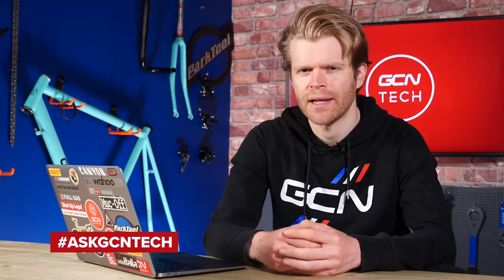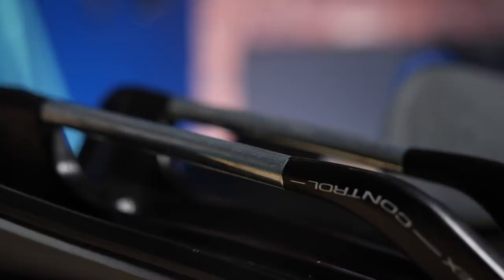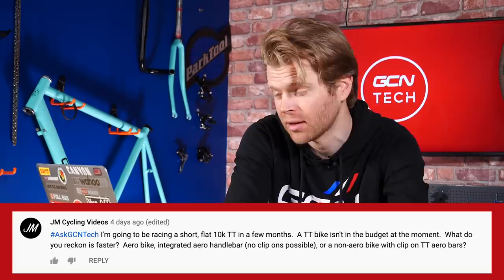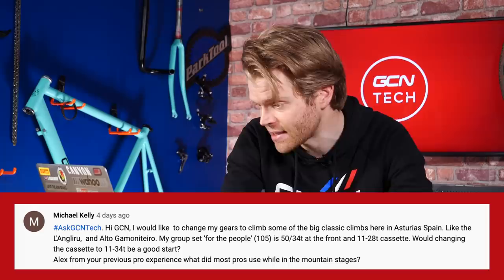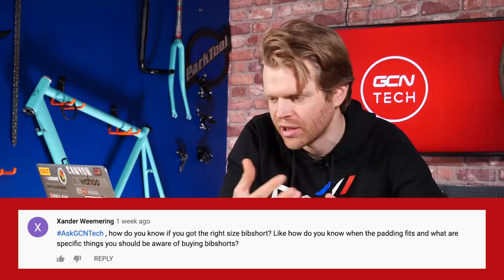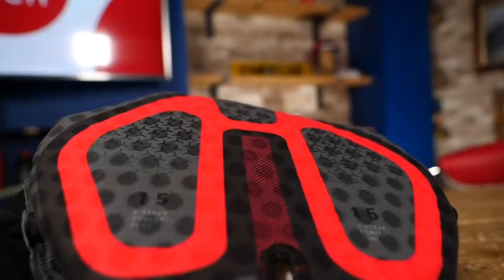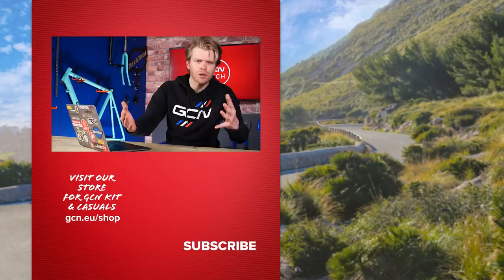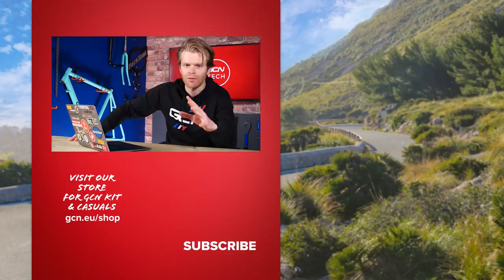Do Latex Inner Tubes Puncture More Easily? | GCN Tech Clinic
Do latex inner tubes puncture more often and can you patch them? How do you get the perfect fit with your bib shorts? Is an aero road bike faster than a traditional road bike with clip on aero bars? How do I know if my carbon frame is cracked or not? Join Ollie as he answers all these and more on the GCN Tech clinic!